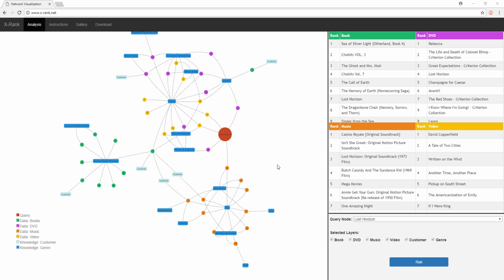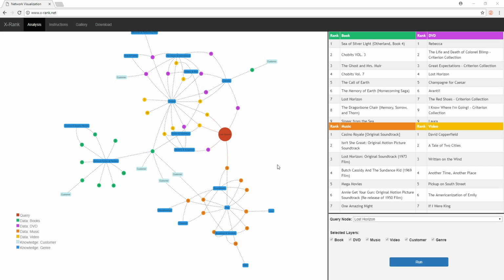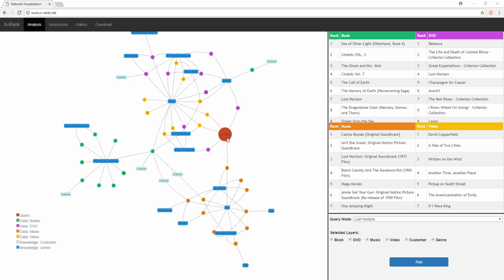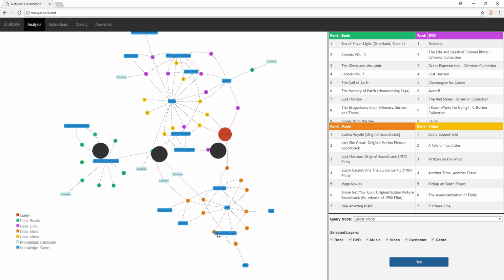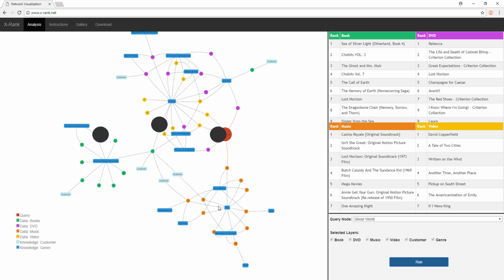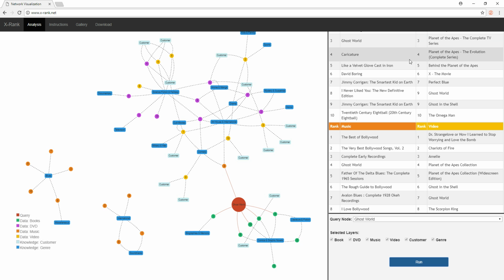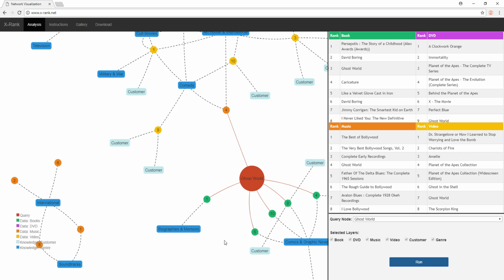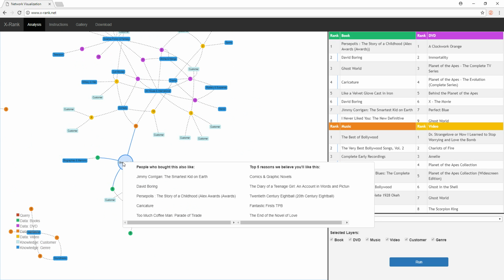X-Rank: Explainable Ranking in Complex Multi-Layer Networks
Web-based prototype for explainable ranking methods in multi-layered networks that incorporates both network topology and knowledge information